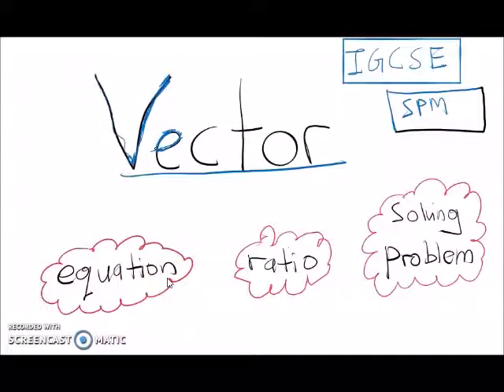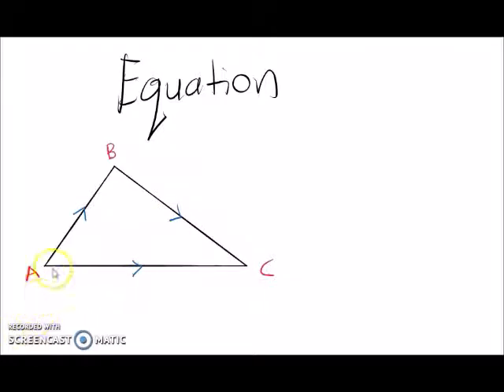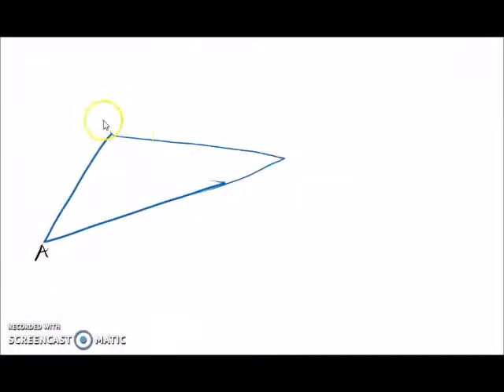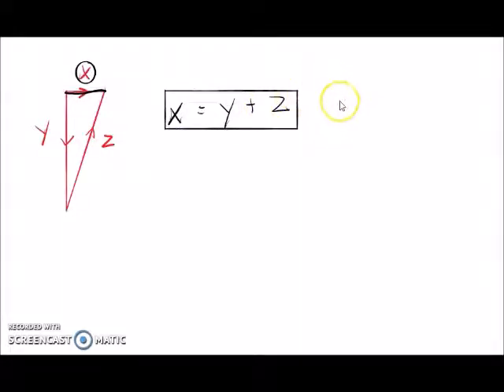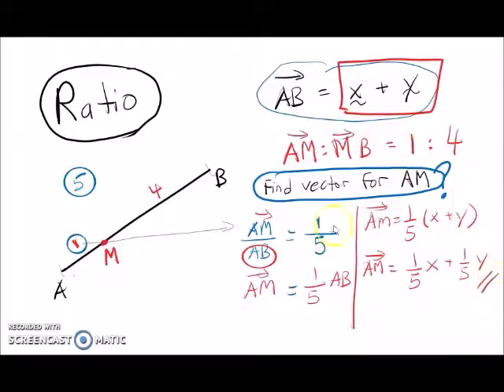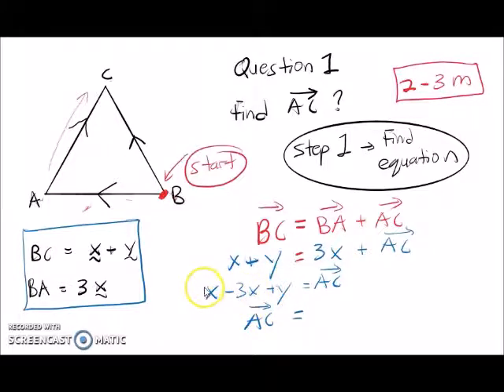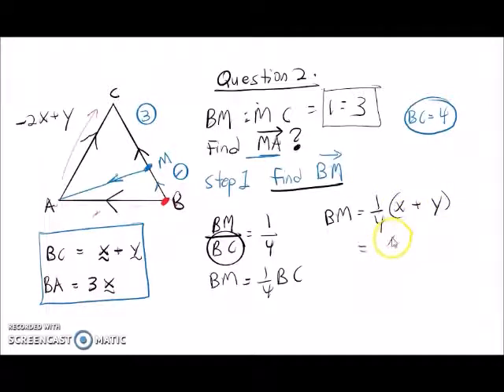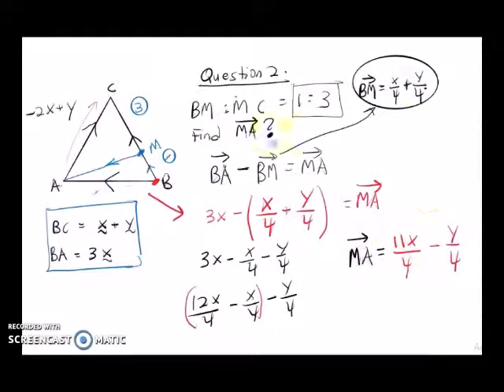IGCSE Mathematics (Vector) in 15 minutes (FULL)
Helping students for those who are sitting IGCSE  examination in near future.
Hope this video helps you to understand better about  vectors.